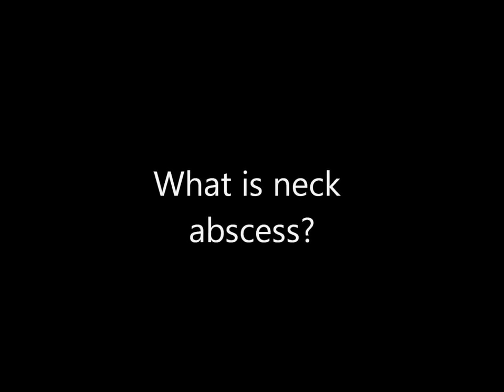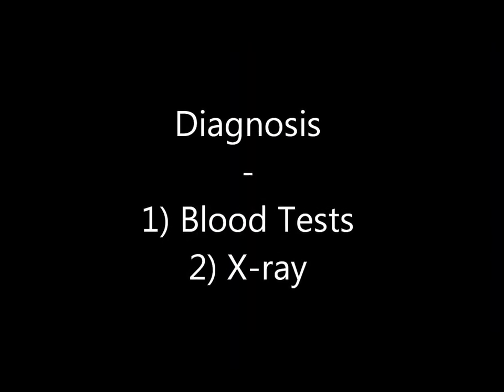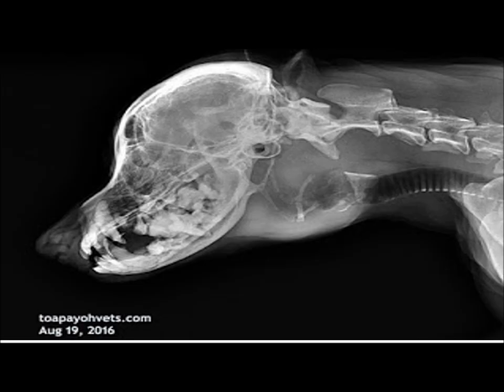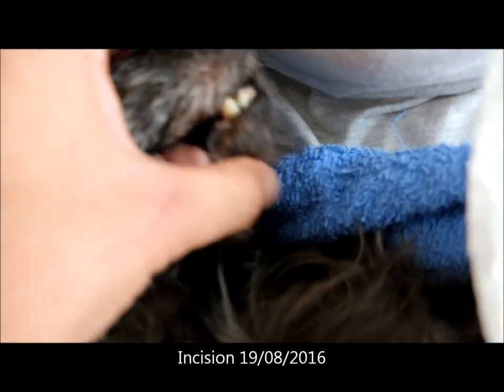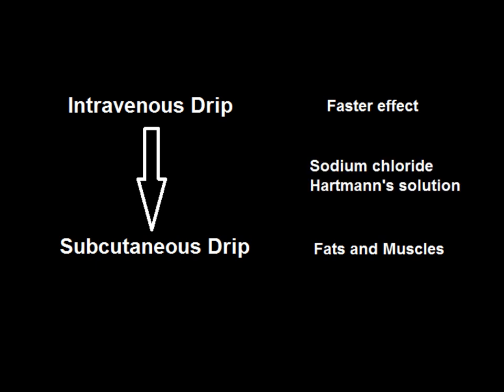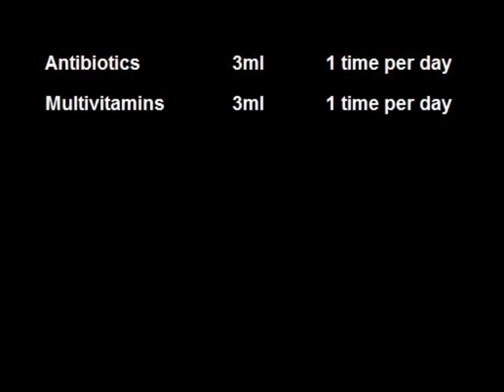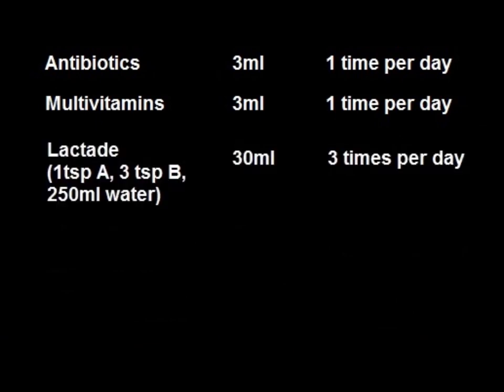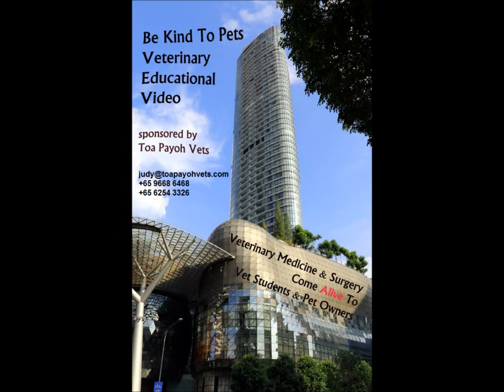Final Video: A 14-year-old Miniature Schnauzer has a large neck abscess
An old Schnauzer has a swollen abscess around the throat area. Blood test showed a high total white cell and neutrophil count indicating bacterial infection.

The abscess is incised, drained and irrigated. Antibiotics at home.
The dog recovered after 2 weeks of nursing and medication at home.